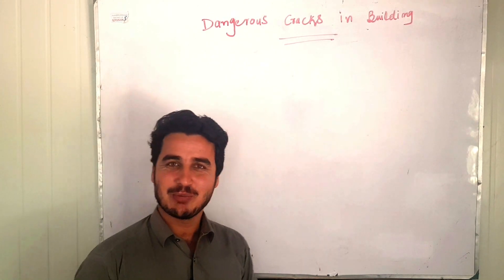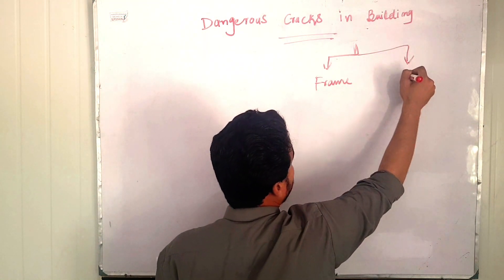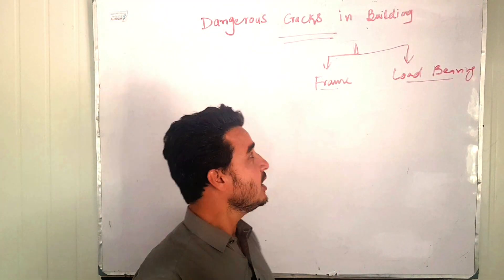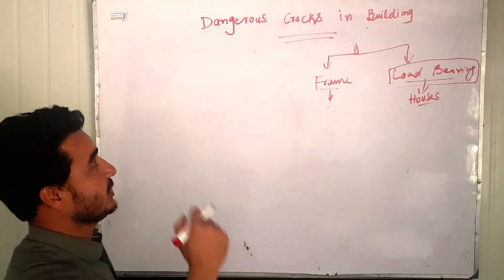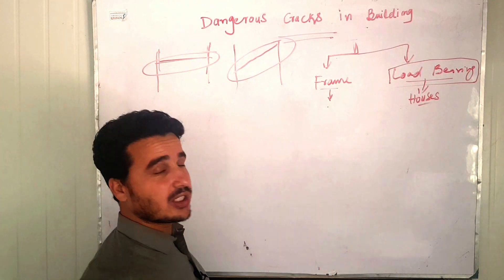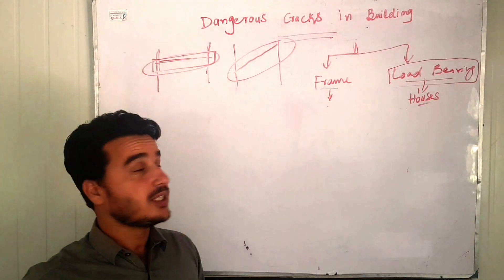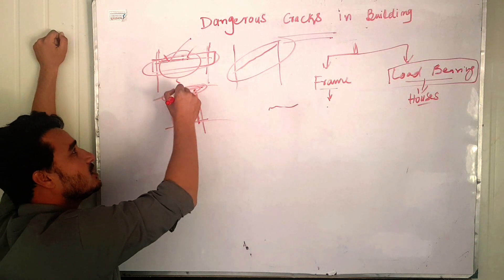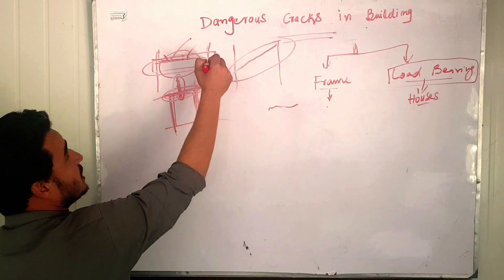Dangerous cracks in house construction | different types of cracks in house and buildings